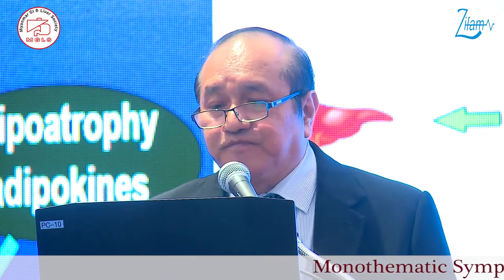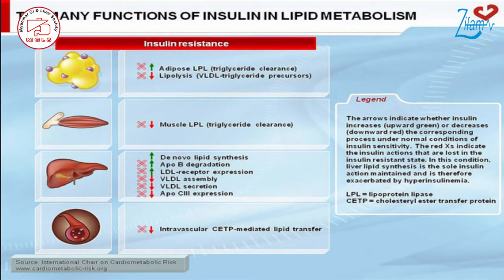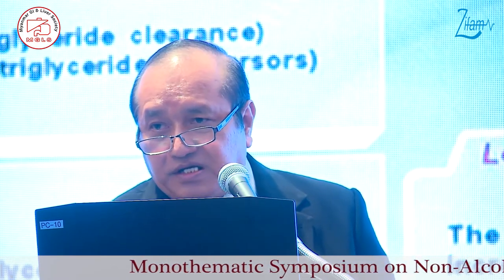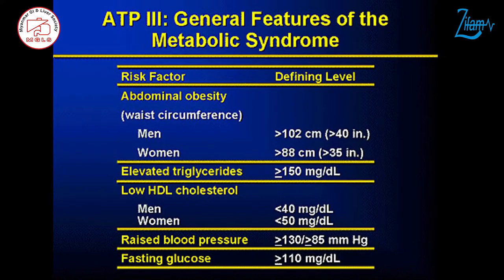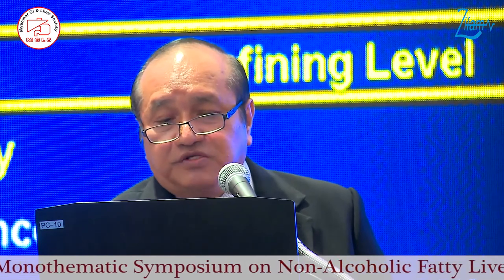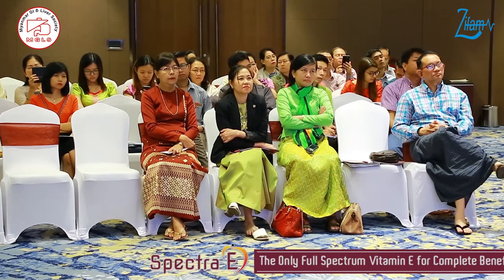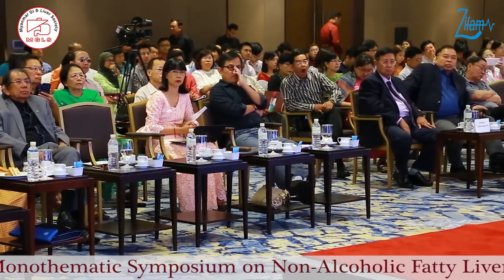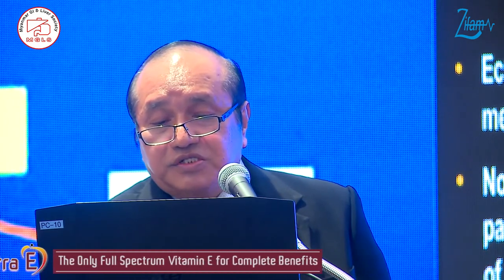Non-Alcoholic Fatty Liver Disease(NFALD) - Pathogenesis By Prof. Kyaw Soe Tun (Episode_4)